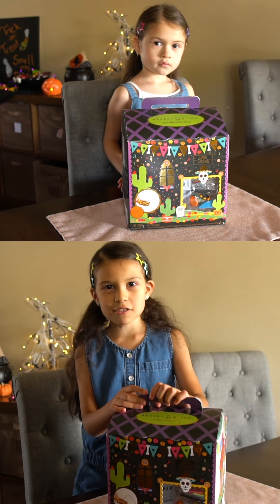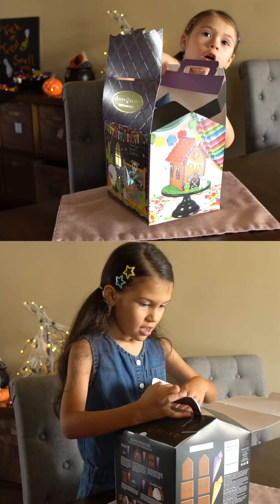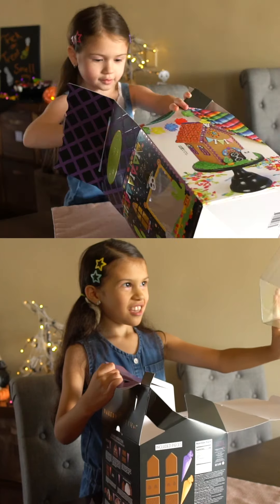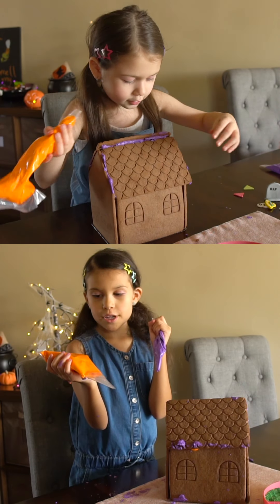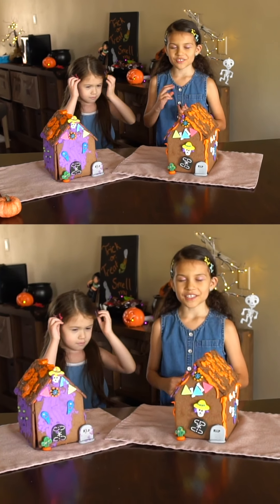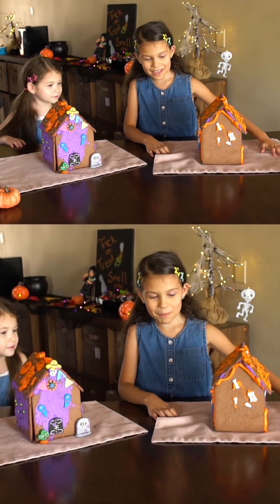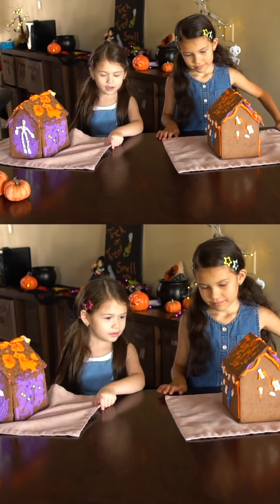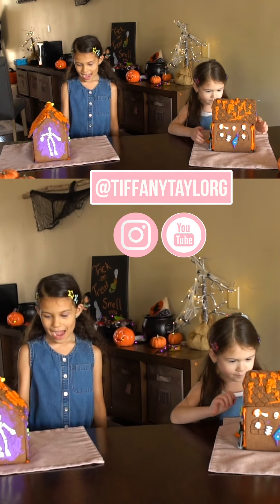Twin Telepathy Challenge Halloween Cookie House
Me and my sister Hazel try the twin telepathy challenge with some spooky cookie houses!
How did we do? Do we have twin powers?